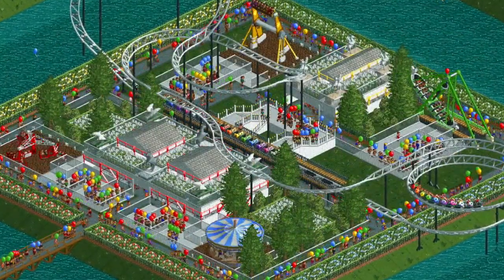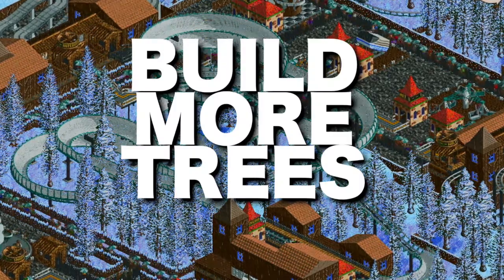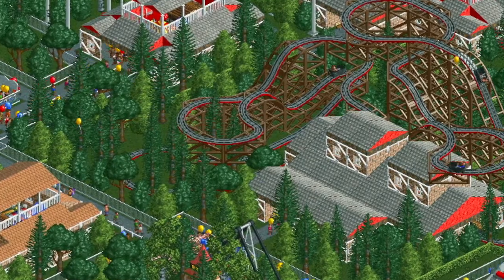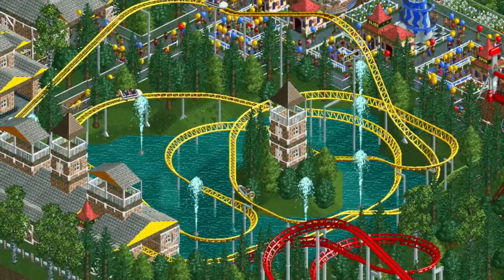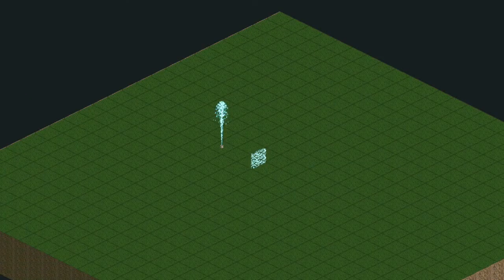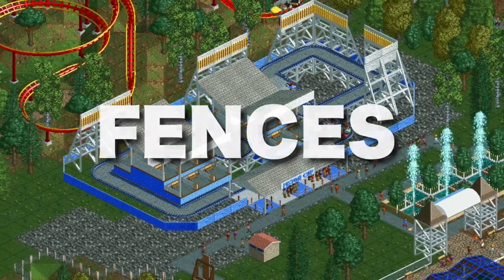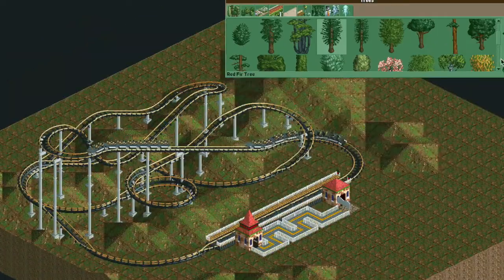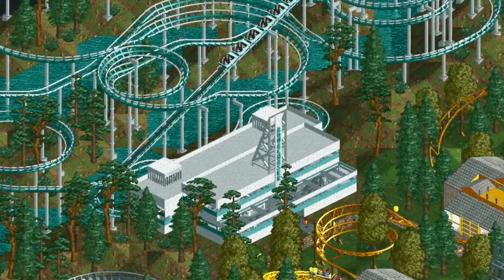5 Scenery Tips to Improve Your Parks in Rollercoaster Tycoon 2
Here's 5 easy tips to make your parks look more realistic in RCT2